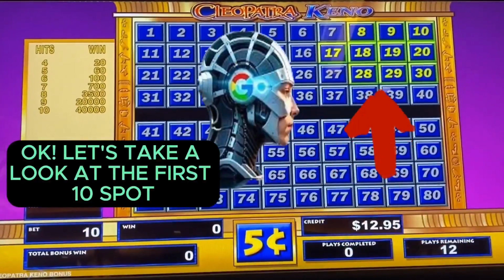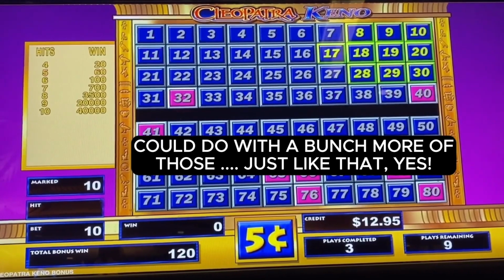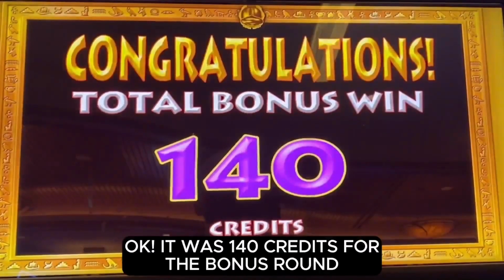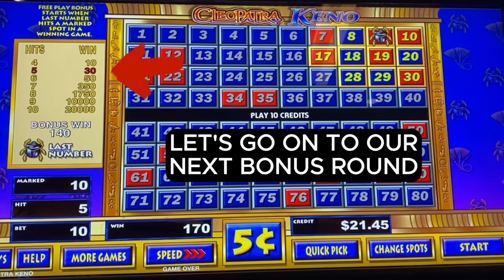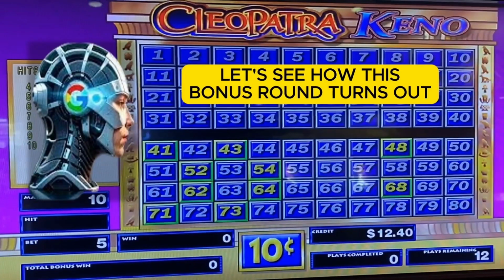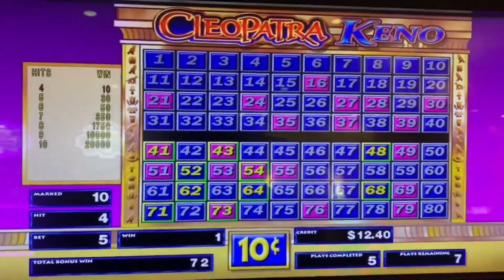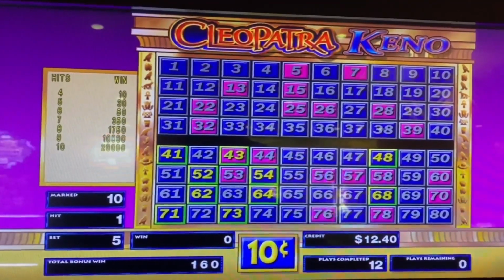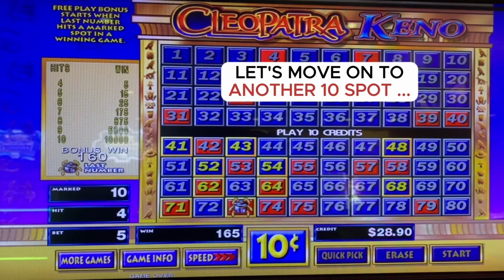AI KENO HACK! HOW TO WIN AT KENO! youtube keno youtuber slots AI Keno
✅ Looking for an edge at the Casino? Our Ai Keno Channel provides FREE! Ai Keno numbers, Keno Strategies, and how-to guides to help you improve your game.
Here's what you'll get:
• Free Ai Keno numbers
• Ai Strategies that work!
• How-to guides on how to use Ai to win at Keno.
• Tips and Tricks from professional Keno Players